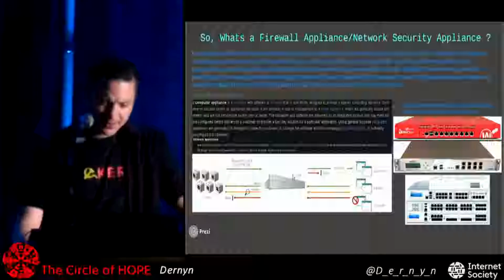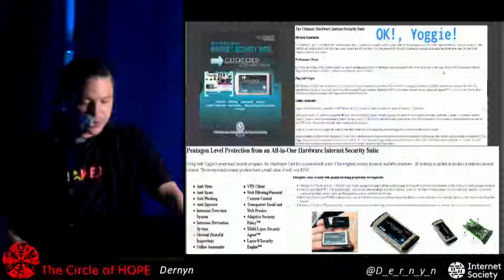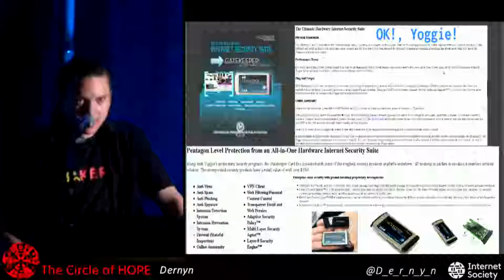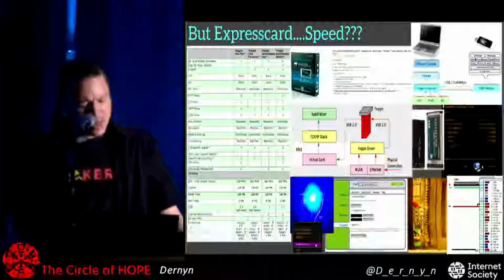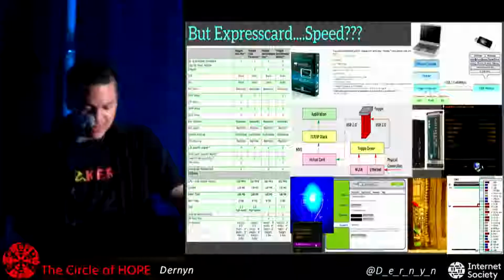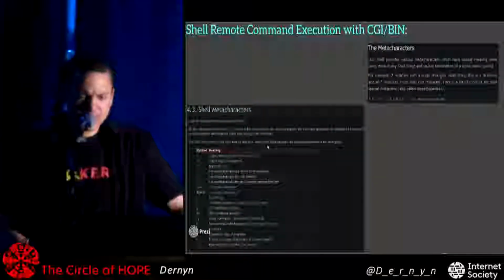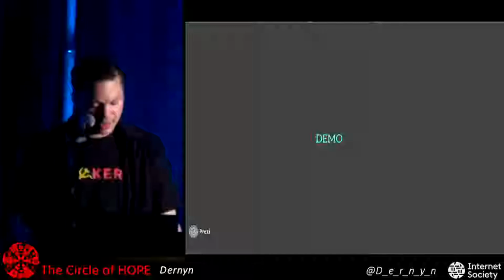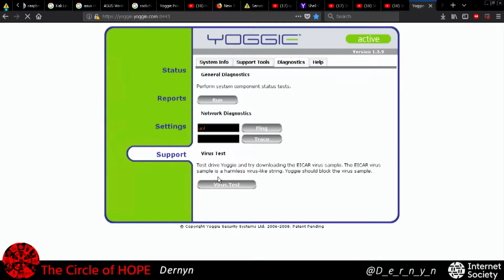The Circle of HOPE (2018): Reverse Engineering a Portable USB Firewall Appliance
Sunday, July 22, 2018: 5:00 pm (Ritchie): In this talk, penetration/reverse engineering techniques of both hardware and software will be demonstrated by breaking into a portable "secure" Linux-based firewall device’s firmware, which will then be recreated and improved with a Linux single board computer. The original device provides anti-virus, anti-spam, anti-spyware, intrusion detection and prevention, VPN client and website filtering, and parental control - and it all runs on a computer the size of a pack of gum. Dernyn will provide a step-by-step tutorial on how to gain full access to the inner workings of this discrete dedicated Linux-based ARM mini-computer firewall appliance. There will be a full analysis of its inner workings, with a dissection of the electronics and implemented system and software infrastructure, networking/firewall policies, and an overall security level analysis focusing on the lack of protection/security which the manufacturer claimed as Pentagon level protection.

Dernyn